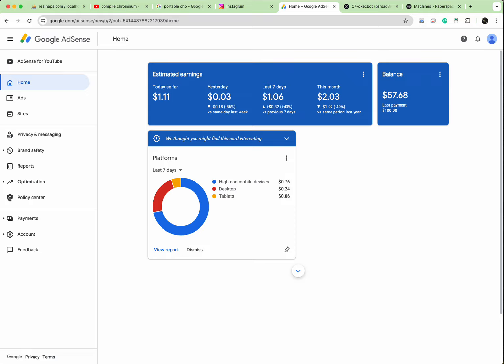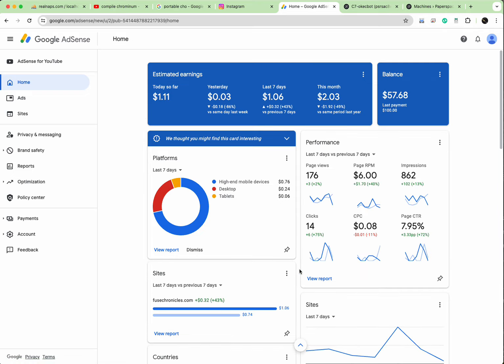Google Adsense results after using okecbot traffiv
After using okecbot for 3 hours this was the results